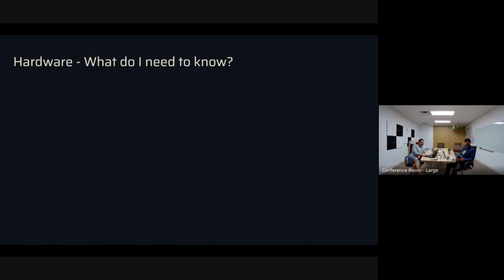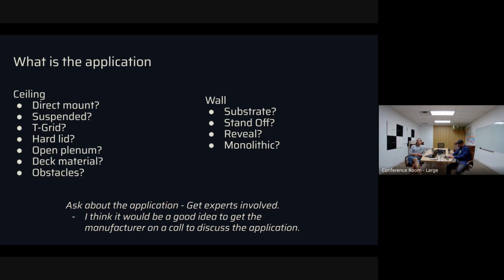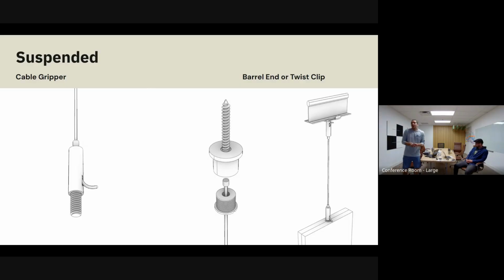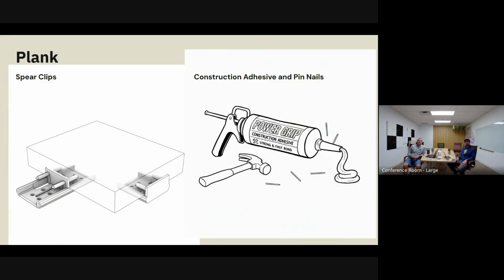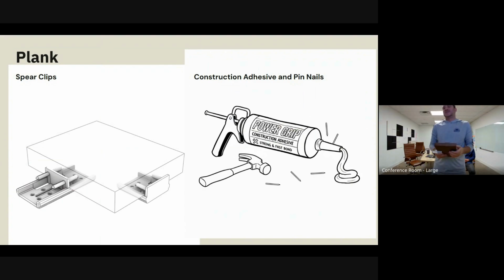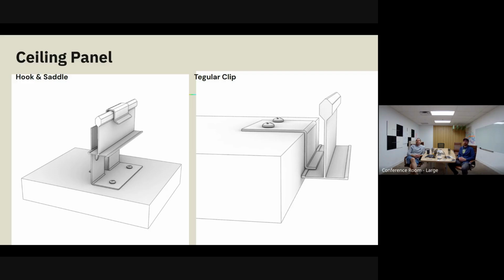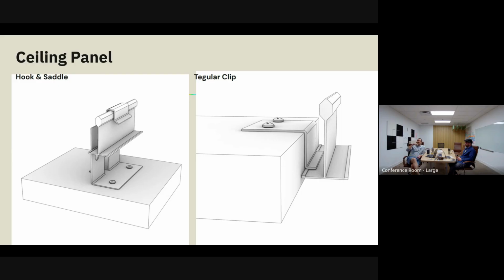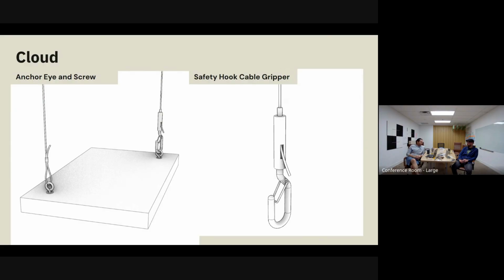Mode Sales Training - Hardware